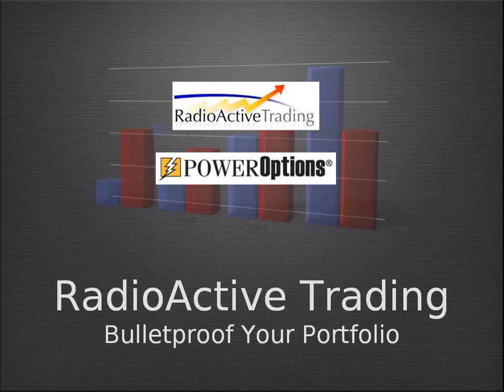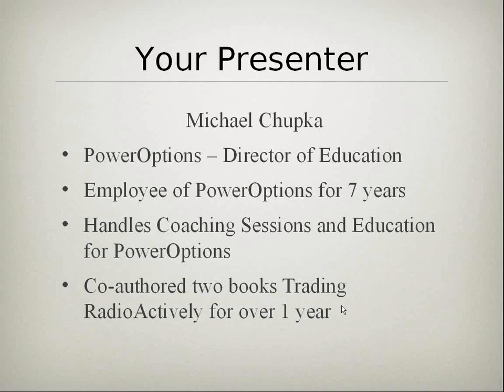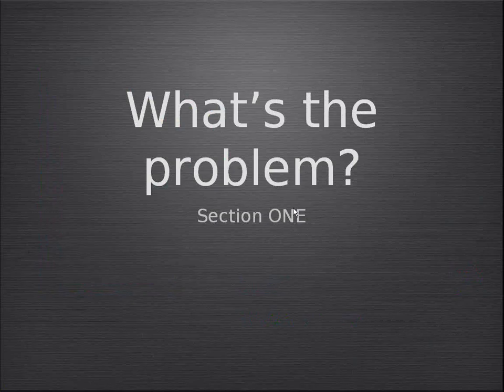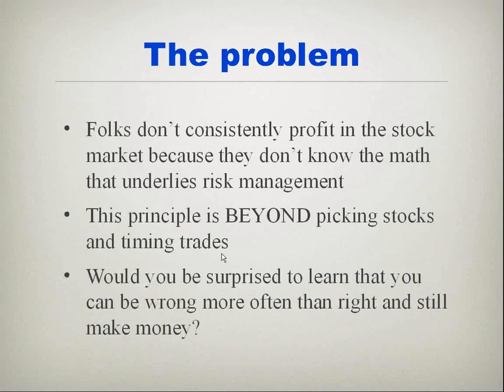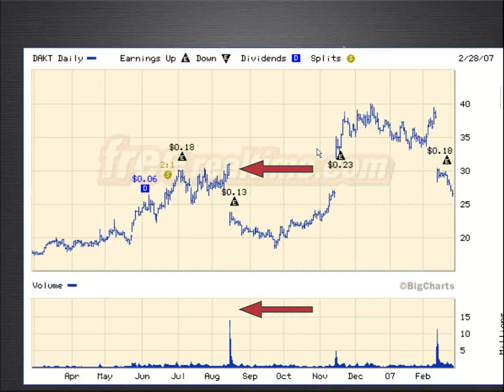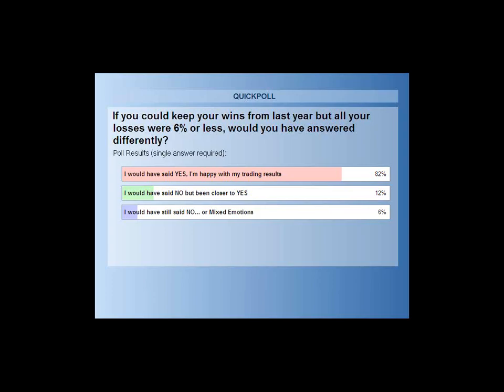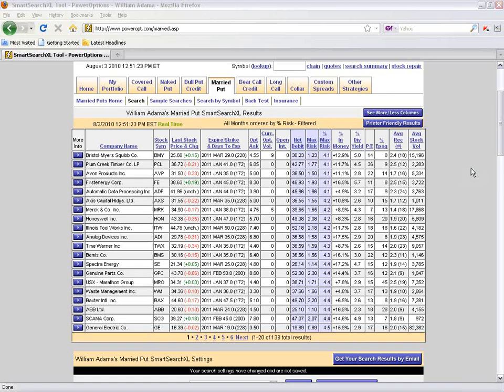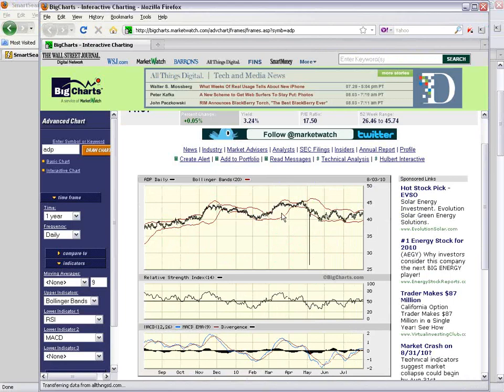You Can Use the Tools The Professionals Use to Trade Options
Trade like the professions with PowerOptions tools - easy step-by-step instructions.